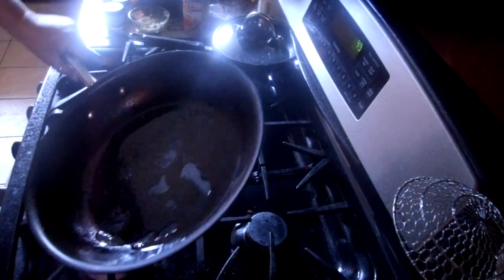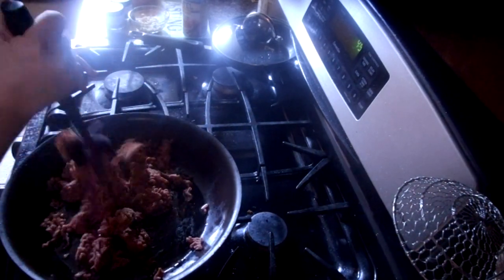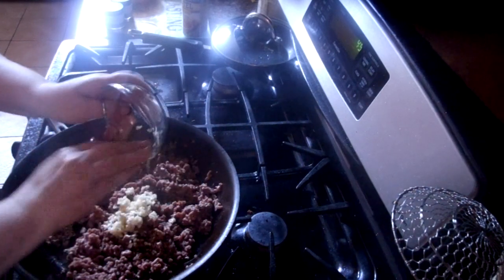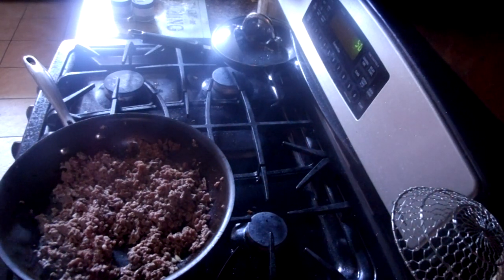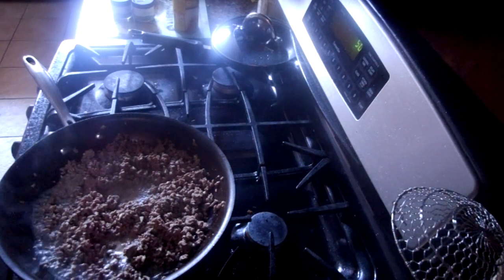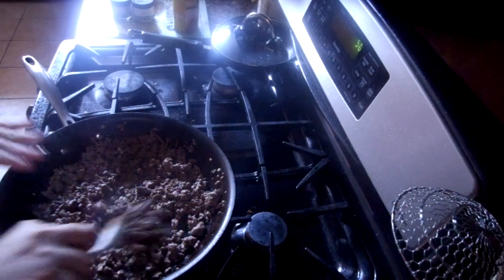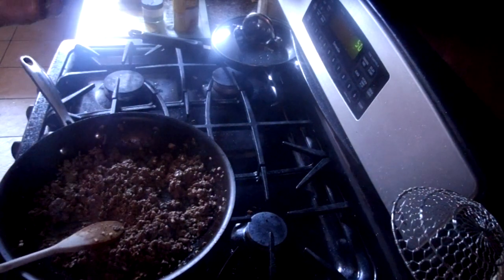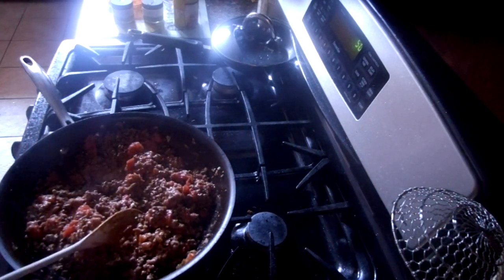Fast Taco meat, Food 911 by Jus4SweetZ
My version of delicious taco meat that can be used in so many ways. All part of my food 911 series, using things leftover and already in the kitchen.